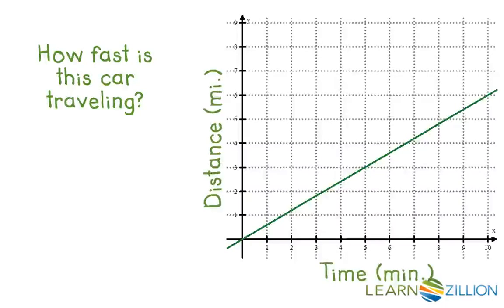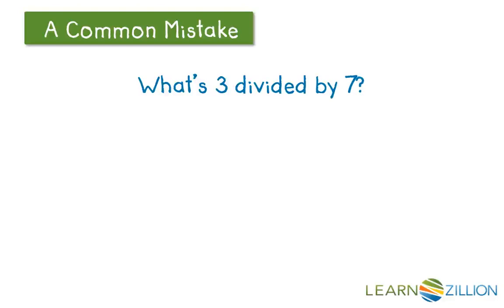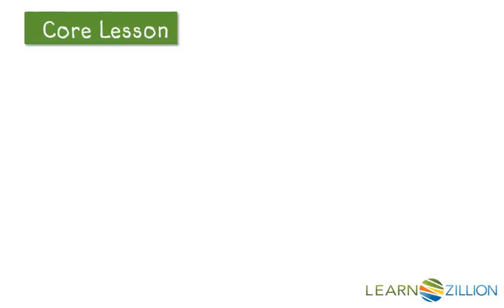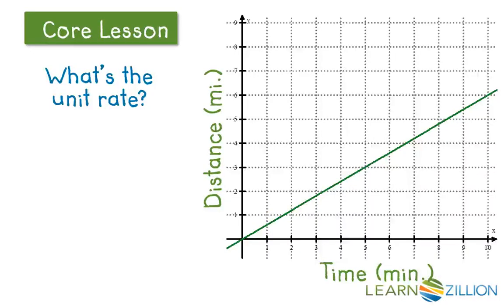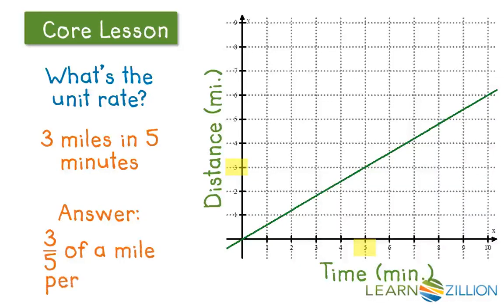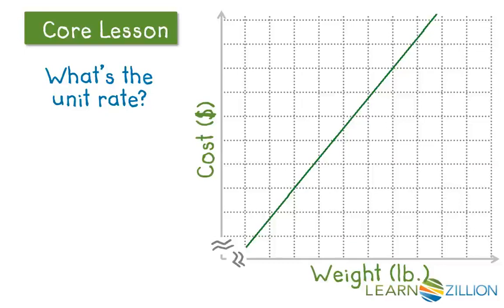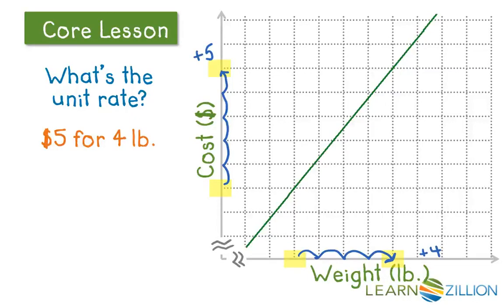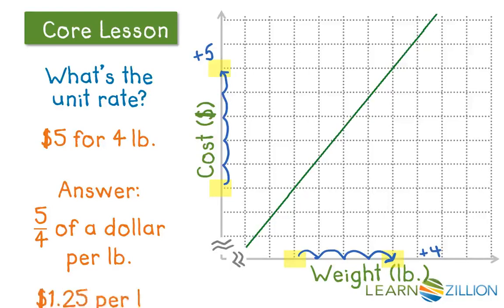Find a fractional unit rate using a graph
In this lesson you will learn to find a fractional unit rate by using a graph.

ADDITIONAL MATERIALS

STANDARDS

CCSS.8.EE.B.5 Graph proportional relationships, interpreting the unit rate as the slope of the graph. Compare two different proportional relationships represented in different ways. For example, compare a distance-time graph to a distance-time equation to determine which of two moving objects has greater speed.

TEKS.A1.3.C graph linear functions on the coordinate plane and identify key features, including x-intercept, y-intercept, zeros, and slope, in mathematical and real-world problems;

TEKS.8.5.A represent linear proportional situations with tables, graphs, and equations in the form of 𝑦= 𝑘𝑥;

TEKS.8.4.B graph proportional relationships, interpreting the unit rate as the slope of the line that models the relationship; and

VA.PFA.6.12.a represent a proportional relationship between two quantities, including those arising from practical situations;

VA.PFA.7.10.e make connections between and among representations of a proportional or additive relationship between two quantities using verbal descriptions, tables, equations, and graphs.

VA.S.A.8 The student, given a data set or practical situation, will analyze a relation to determine whether a direct or inverse variation exists, and represent a direct variation algebraically and graphically and an inverse variation algebraically.

VA.EI.A.6.a determine the slope of a line when given an equation of the line, the graph of the line, or two points on the line;

VA.PFA.6.12.d make connections between and among representations of a proportional relationship between two quantities using verbal descriptions, ratio tables, and graphs.

VA.PFA.8.16.e make connections between and among representations of a linear function using verbal descriptions, tables, equations, and graphs.

VA.F.A.7.f connections between and among multiple representations of functions using verbal descriptions, tables, equations, and graphs.

FL.MAFS.8.EE.2.5 Graph proportional relationships, interpreting the unit rate as the slope of the graph. Compare two different proportional relationships represented in different ways. For example, compare a distance-time graph to a distance-time equation to determine which of two moving objects has greater speed.